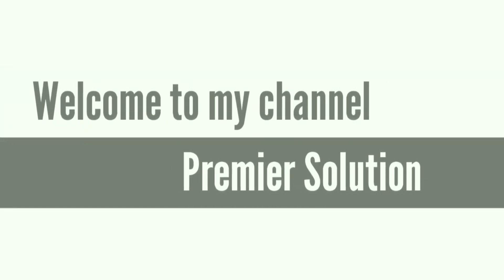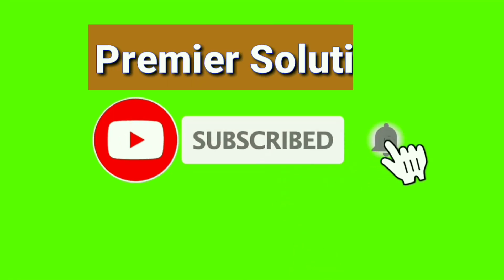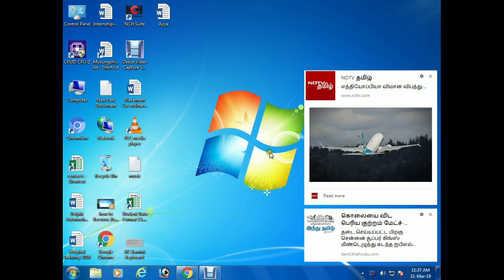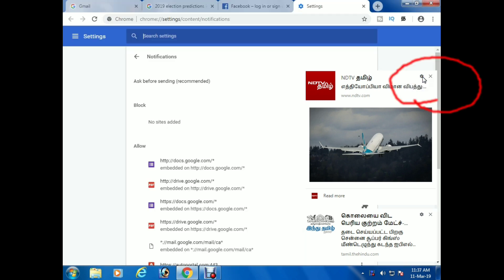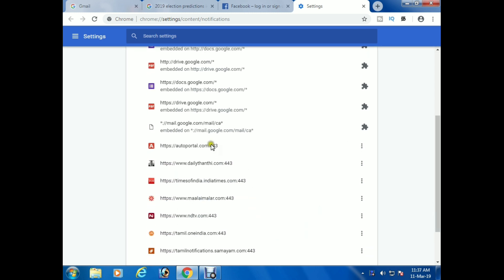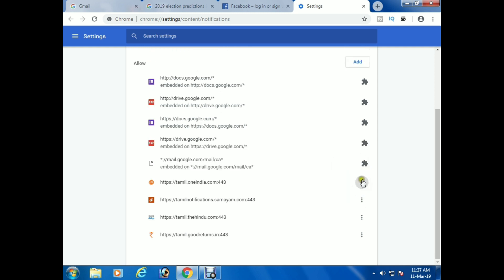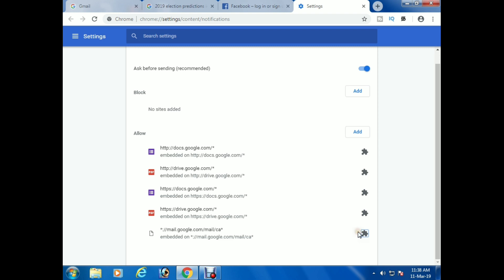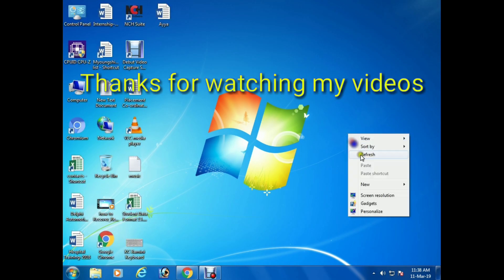How to stop notifications and pop up ads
This video shows you how to stop or remove notifications and pop up ads in Google chrome / windows.